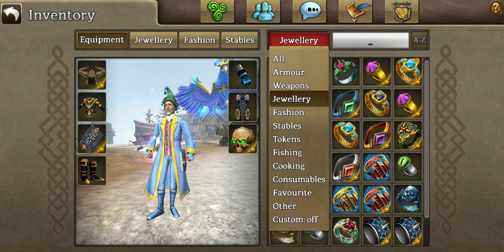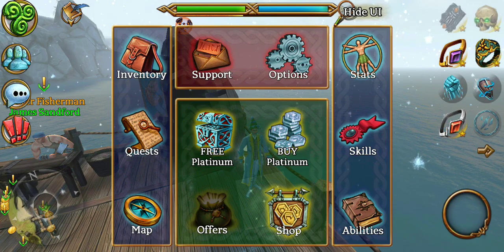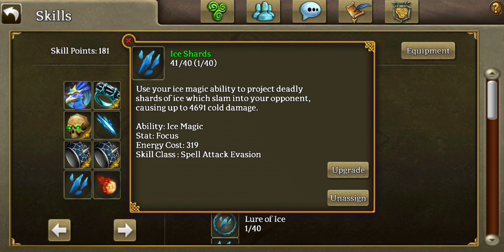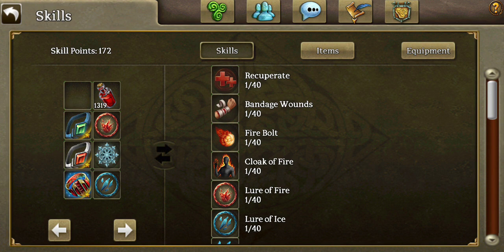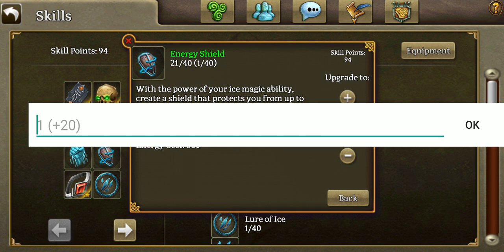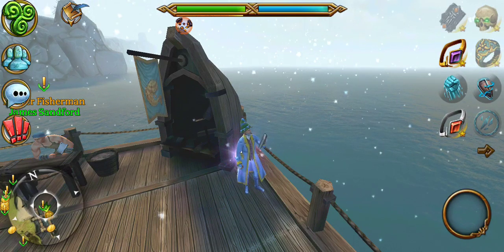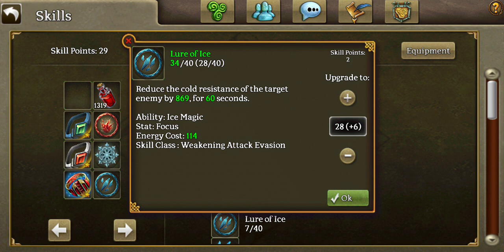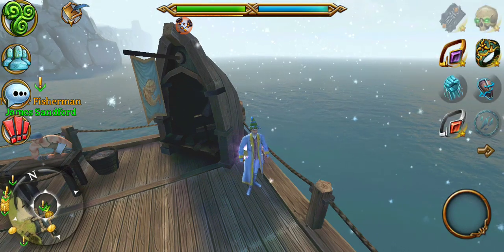My 205 ice mage build + my rl name?! (Thanks, Dad, lol)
This was my third try at making a video showing my re-skilling of Mirdon.

This is how I plan to level as a 205 ice Mage at the moment.

part way through this third take my dad came through and addressed me by name, but I was tired of burning through alt books, so I left it, and as you all know, I pretty much don't edit.